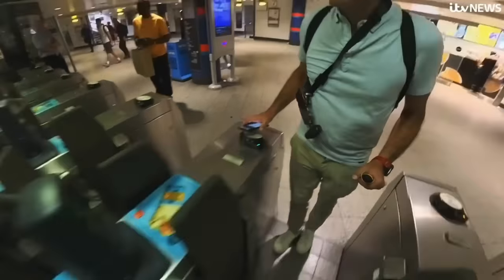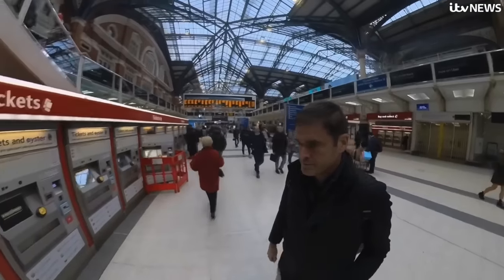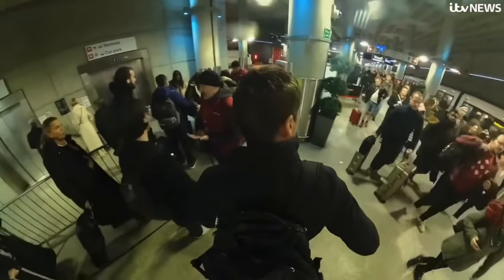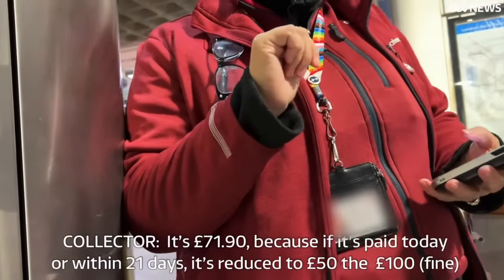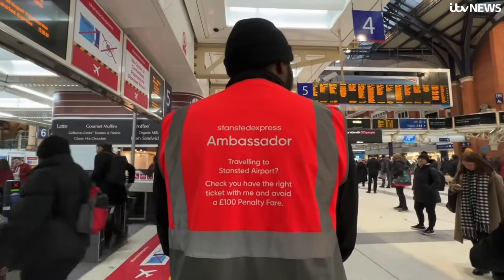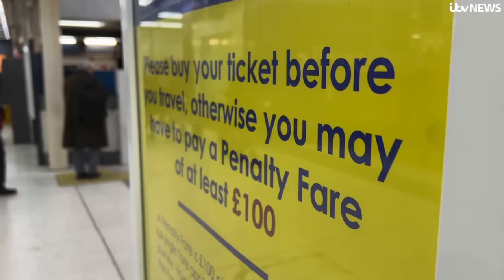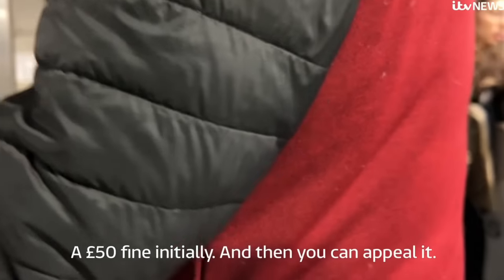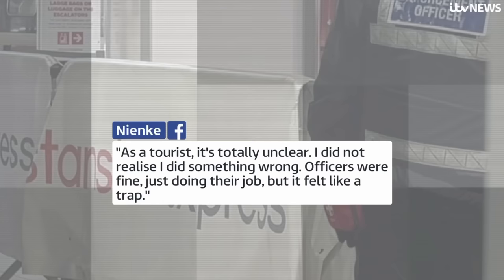“Cheated” Contactless Passengers Fined - Secret Filming Investigation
It has become part of everyday life in the capital to use your card or phone to tap in to travel on the transport network.
But ITV News has uncovered an operation that penalises people who do just that to travel to London Stansted Airport.
Despite having contactless payment systems activated on the gates of the Stansted Express, thousands who don't have a physical ticket are being given large fines of up to a hundred pounds.
The travel watchdog has questioned how Stansted can be the only airport in our region that doesn't allow ticketless travel.
Passengers who didn't spot warning signs before their trip have described it as a money-making scheme.

No one from Greater Anglia, who run the Stansted Express - was available to talk to us.
But their statement said there is lots of “signage” informing passengers that there is “no contactless option”. Adding: “We’re keen to see the extension of contactless ticketing to Stansted Airport, as that would simplify the position and be more convenient for customers”